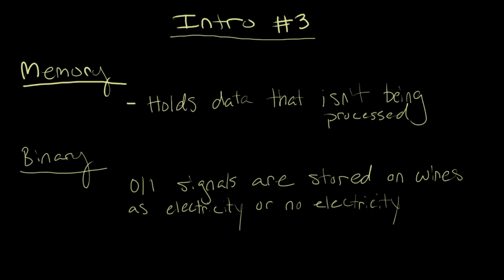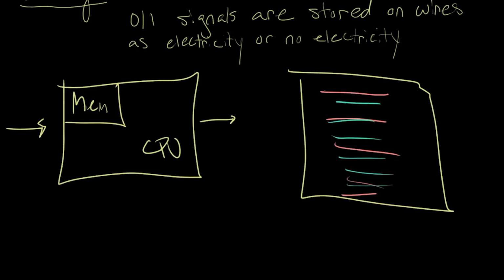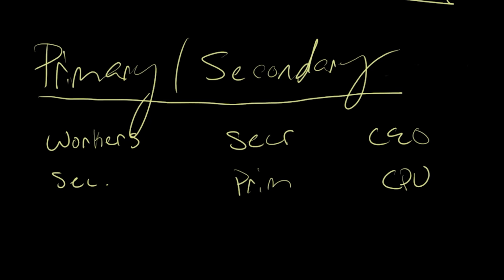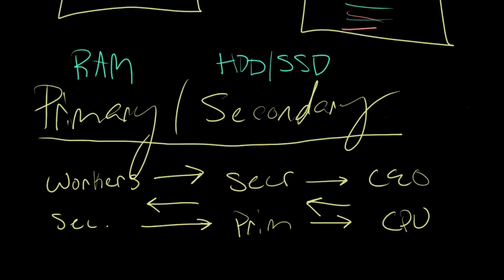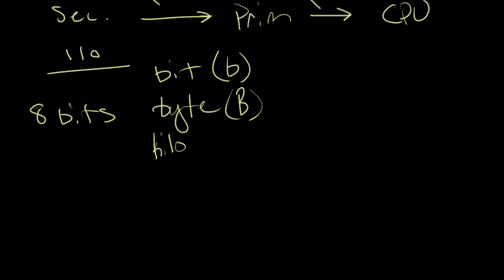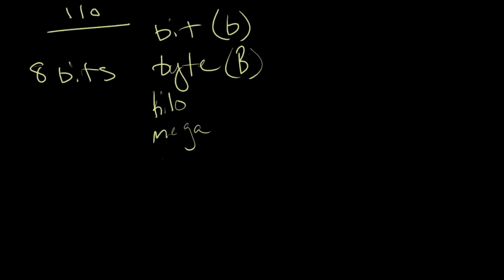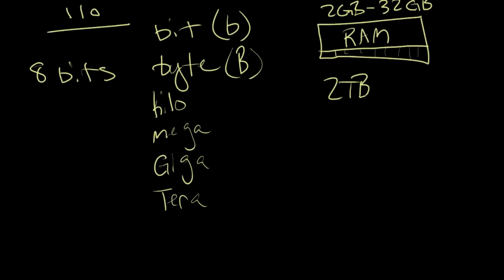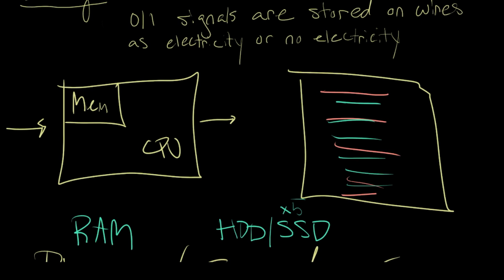Computer Science | Intro #3 | Memory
Topics -

Review general computer and parts
Memory is at a more specific level
Memory Sizes
Files